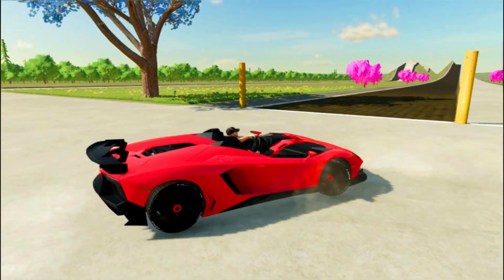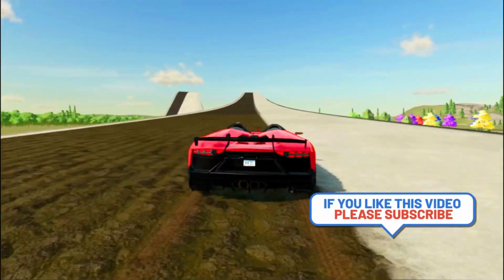Transport and load tractor vs lamborghini vs atv moto vehicle farming simulator fs22 game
Here we learn through farming simulator games so learning becomes fun. Here we get to know lots of agricultural vehicles so we feel like we are with the farmers in cultivating the vehicle garden. it's really cool, really cool, keep following me and my channel, enjoy watching, friends
This is a compilation of different FS22 tractor and vehicle farming scenarios, which means you can learn everything from loading trucks to driving tractors. This video is a great way to get started with tractor and vehicle farming, or to refresh your memory on how to do it. So sit back, relax, and enjoy the All Compilation Transporting and Loaded Tractor and Vehicle Farming Simulator FS22 Game!